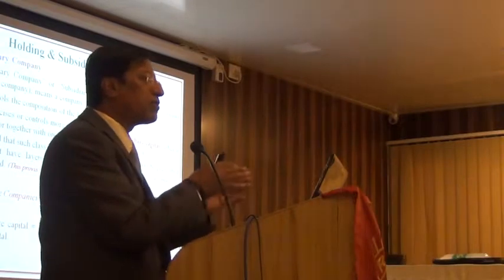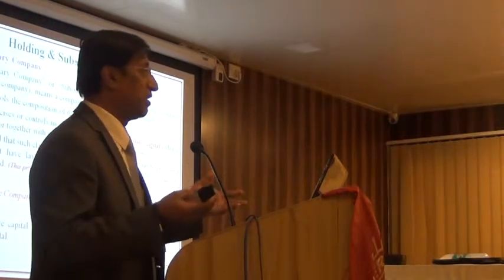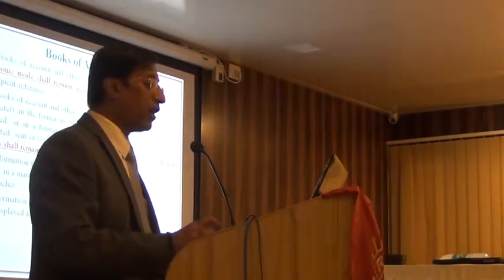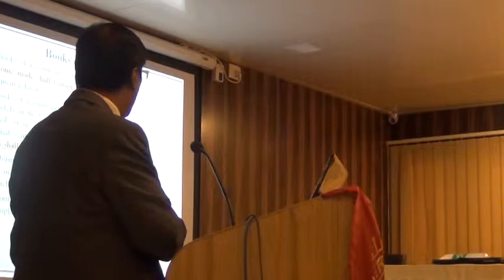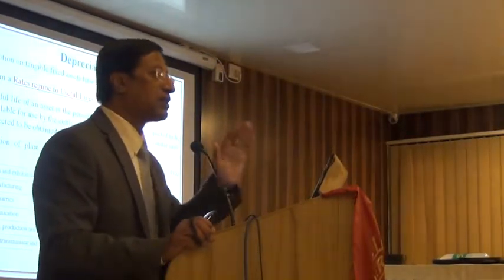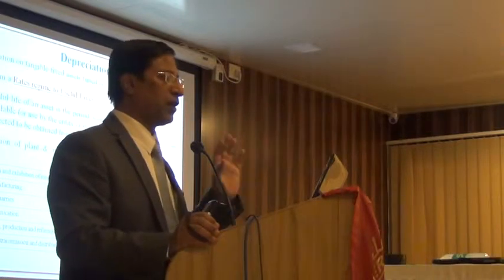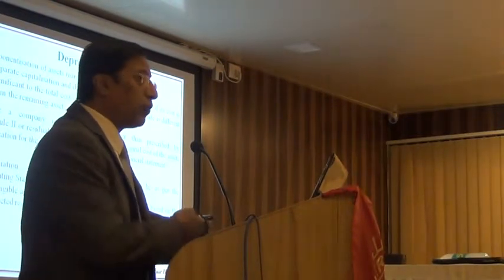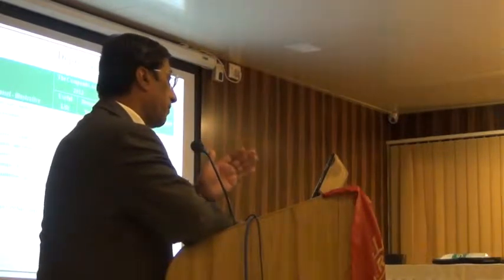Companies Act 2013 - CA P. R. Ramesh(Part-2)